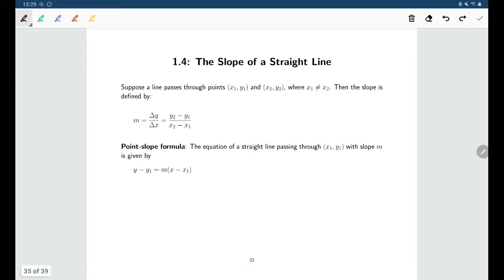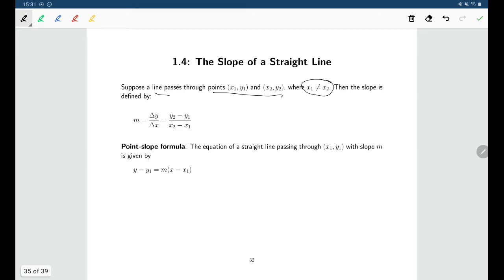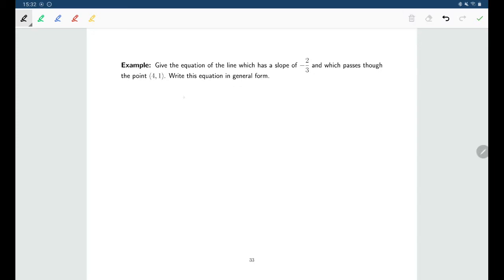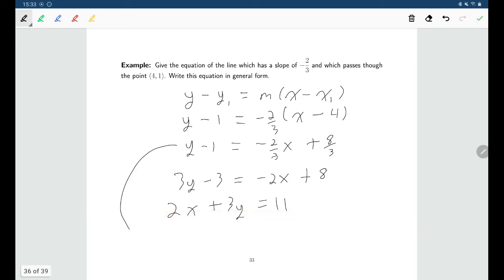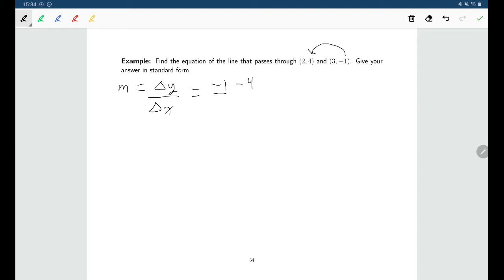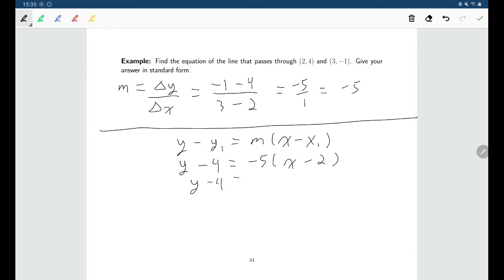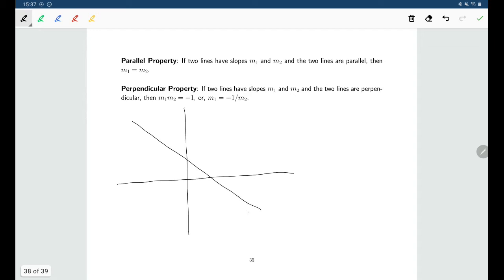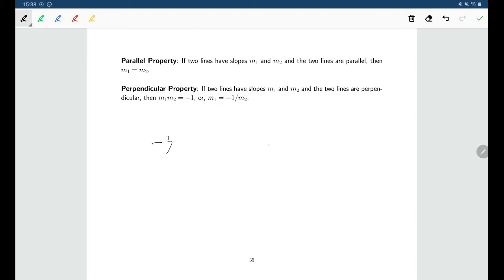Math 109: Section 1-4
We discuss finding the slope of a line, and creating the equation of a line given the coordinates of two points on the line.  We also discuss the relationship between the slopes of parallel lines, and between the slopes of perpendicular lines.